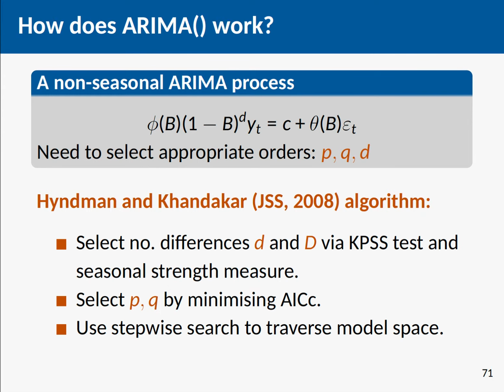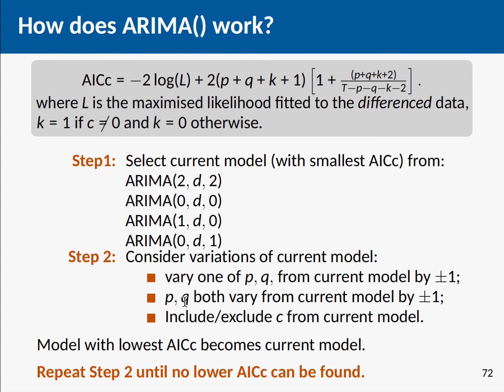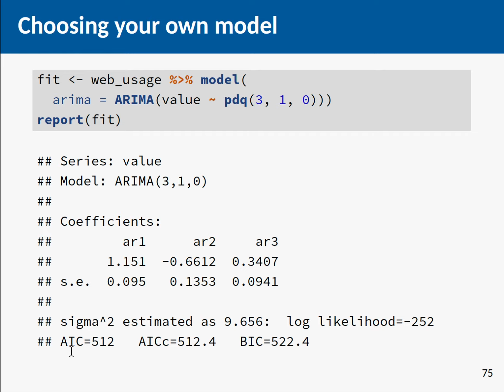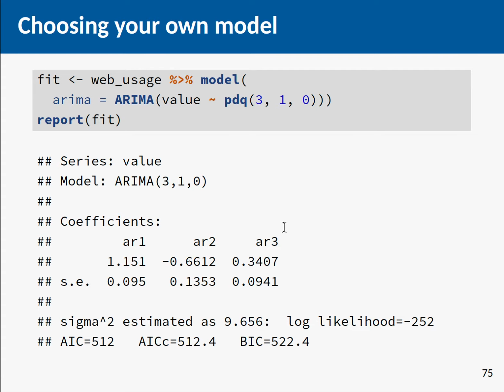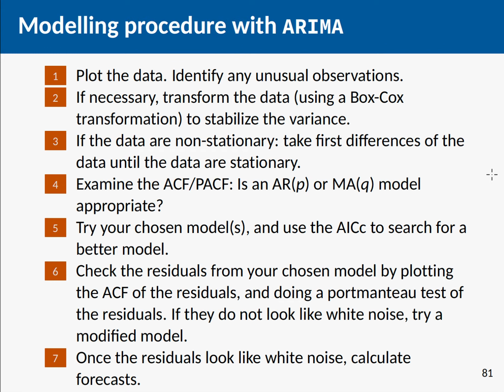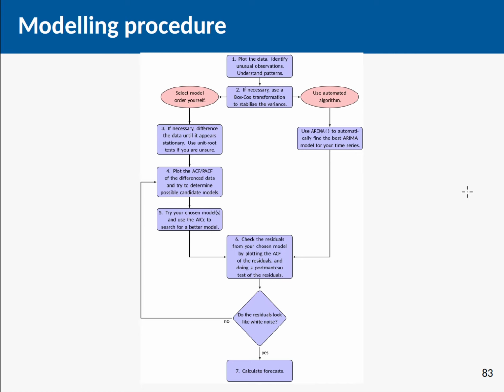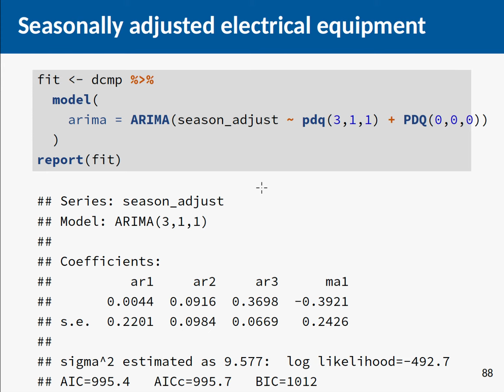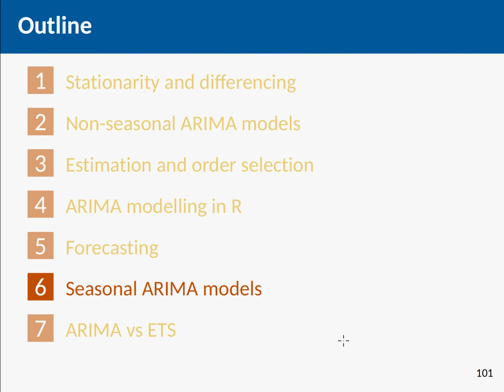ARIMA models: application in R (Part 8)